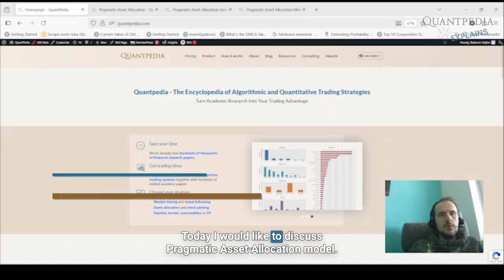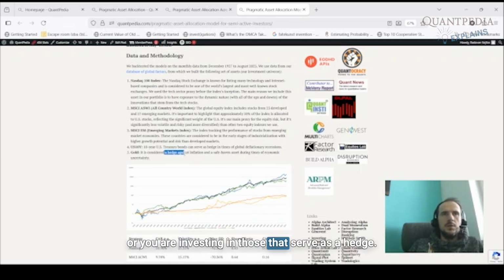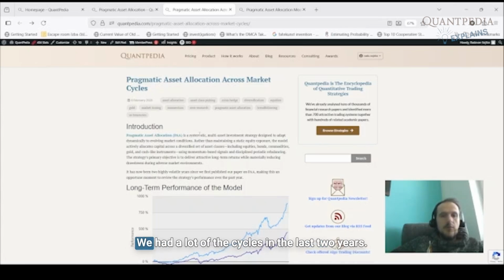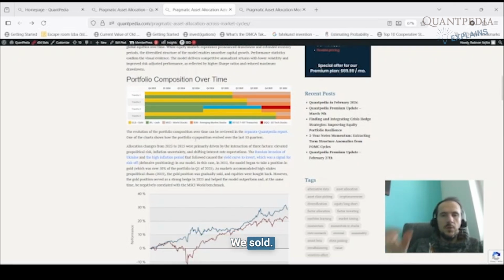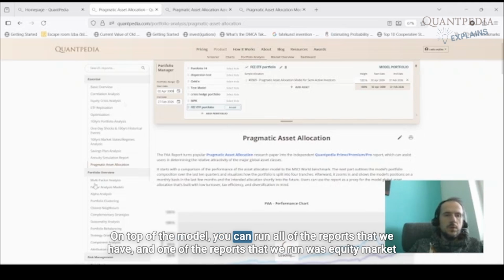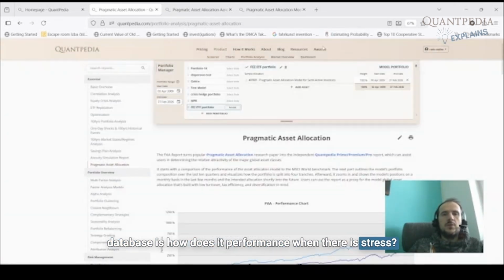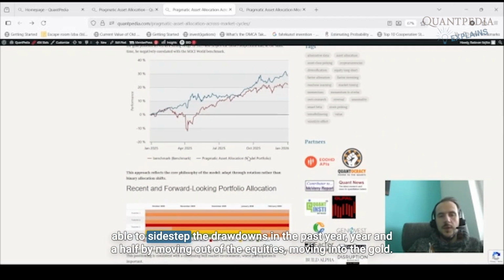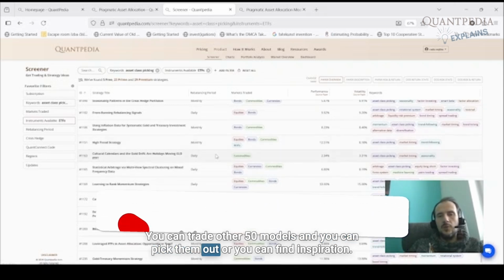Pragmatic Asset Allocation Across Market Cycles - Quantpedia Explains (Trading Strategies)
In this video, Radovan Vojtko, CEO of Quantpedia, introduces a pragmatic asset allocation approach that dynamically rotates between global equities and defensive assets to navigate different market cycles, aiming to reduce drawdowns while maintaining steady long-term performance through disciplined, low-frequency portfolio rebalancing.